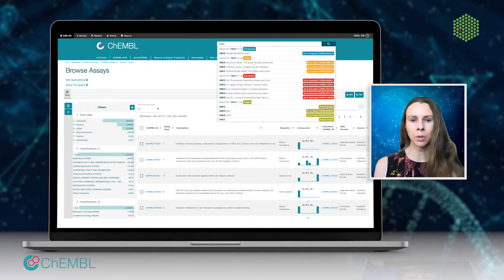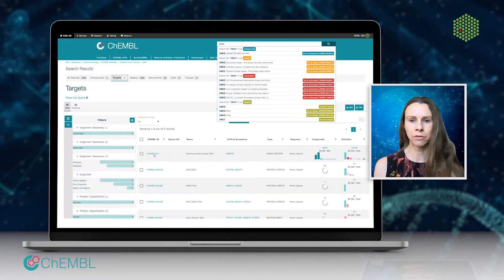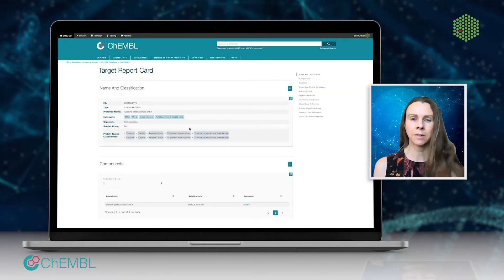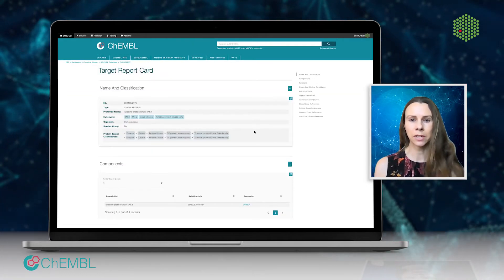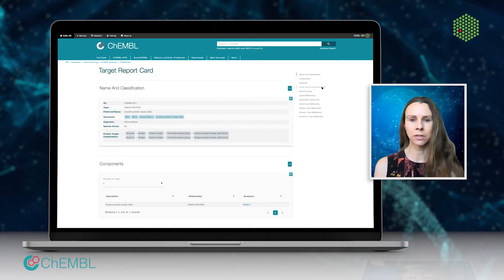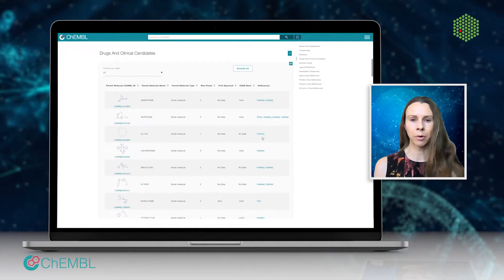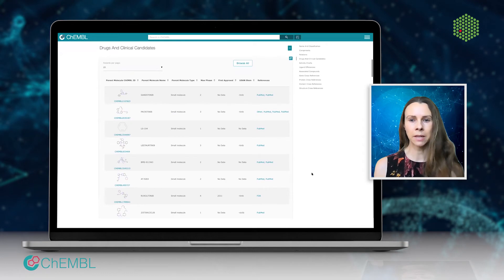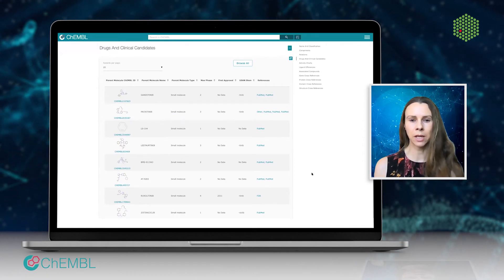ChEMBL - large-scale drug, target and chemical biology data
ChEMBL is a manually-curated database of bioactive molecules with drug-like properties. It brings together chemical, bioactivity and genomic data to aid the translation of genomic information into effective new drugs.